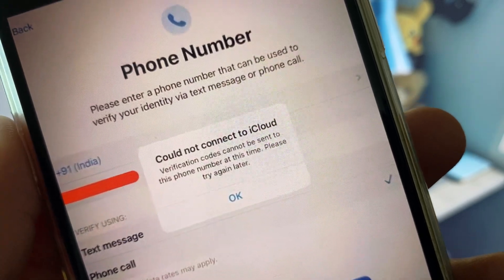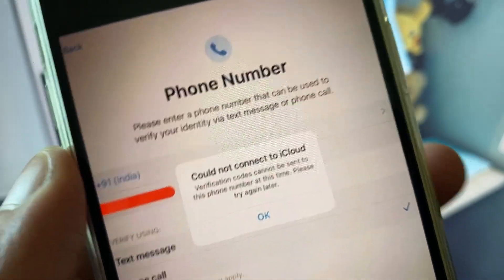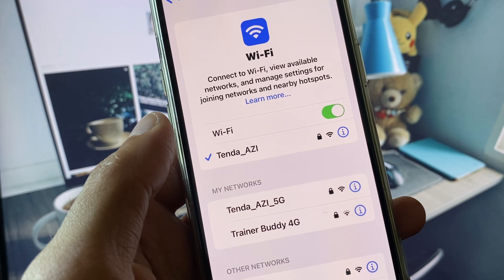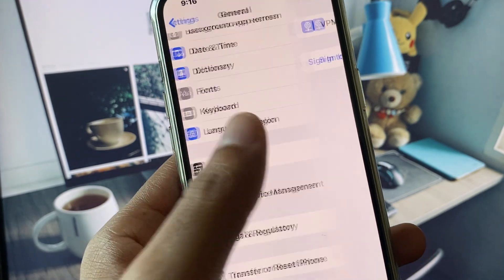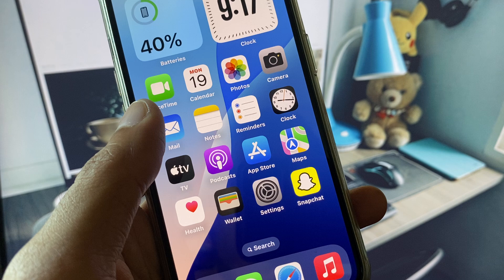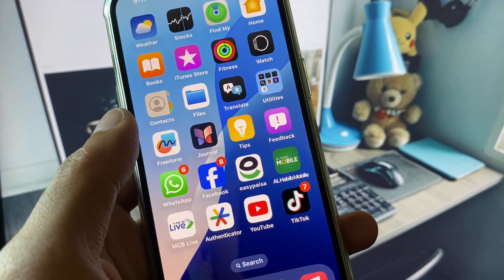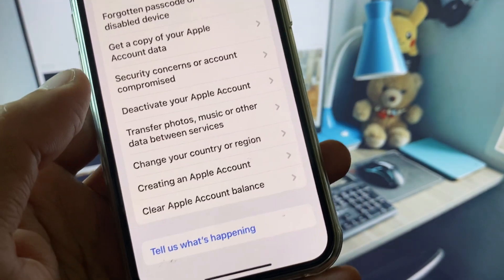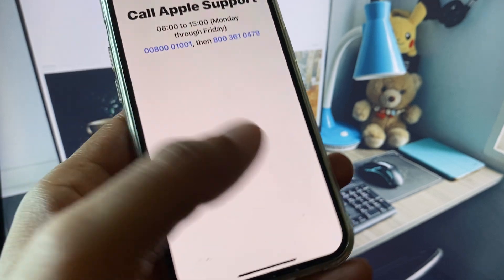Could Not Connect to iCloud – Verification Codes Cannot Be Sent to This Phone Number at This Time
📵 Getting “Could Not Connect to iCloud – Verification codes cannot be sent to this phone number at this time”? In this **2025 step-by-step tutorial**, UnlockiOS Tech shows you how to FIX this iPhone error and get your iCloud working again.

✅ In This Video:
• Why iCloud won’t send verification codes
• How to update or fix trusted phone numbers
• How to use alternative methods for verification
• Works for new Apple IDs and iPhone setups

📱 Compatible Devices:
- iPhone 6 to iPhone 16 (6/7/8/X/Xs/11/12/13/14/15/16)
- iOS 17 & iOS 18 supported

💡 Common Causes:
• Network connection issues
• Old or invalid trusted phone numbers
• SIM not active or iMessage not set up